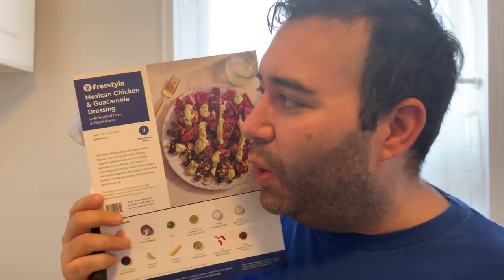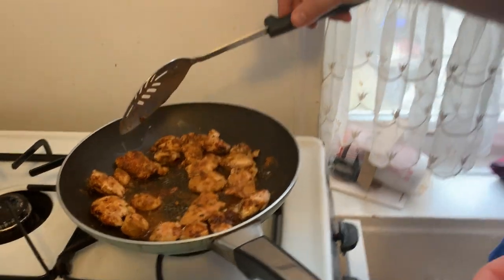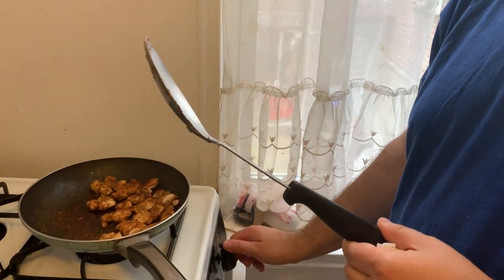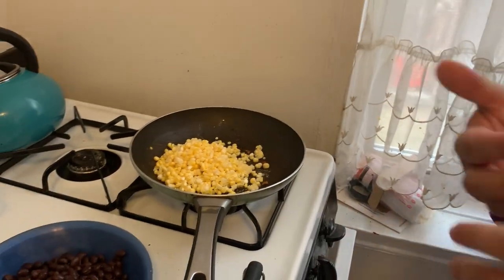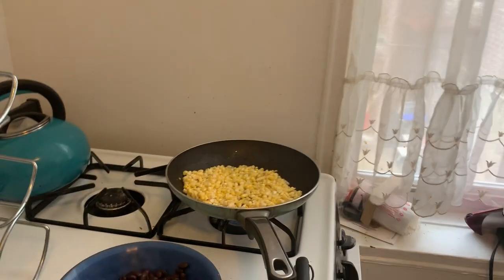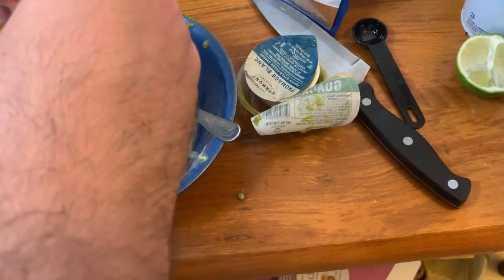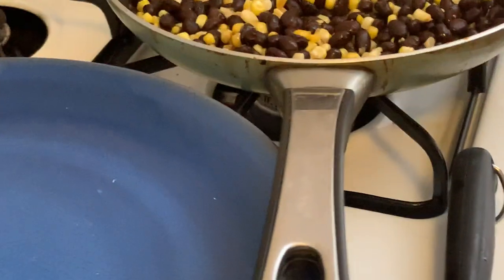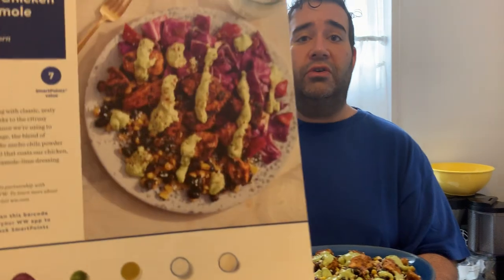QUINTESSENTIAL CUISINE VOL 61 - Mexican Chicken and Guacamole Dressing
Feat. Sautéed Corn and Black Beans
A dozen bodies were once found in Benjamin Franklin's basement. None of those were located in this chicken recipe though, so enjoy!!